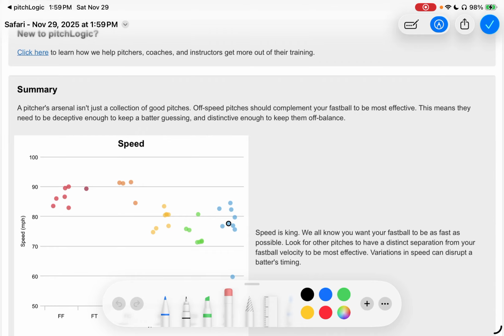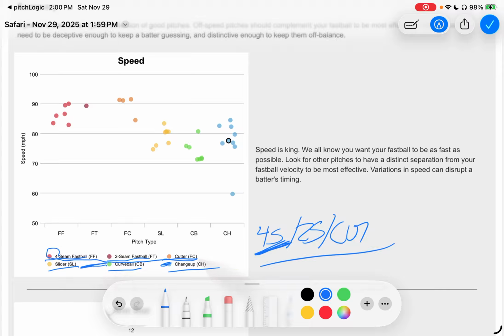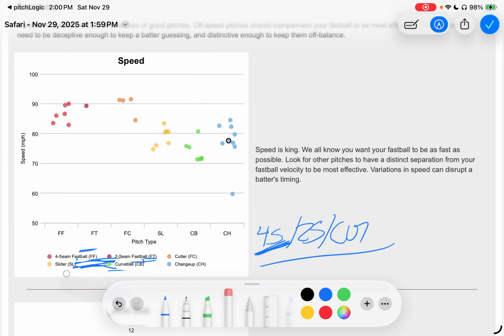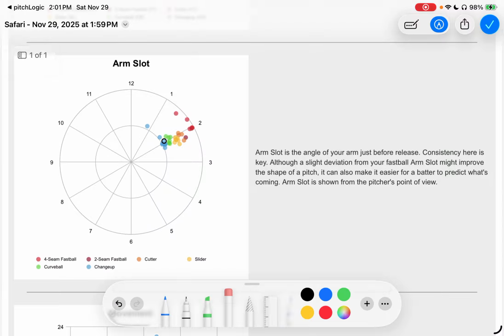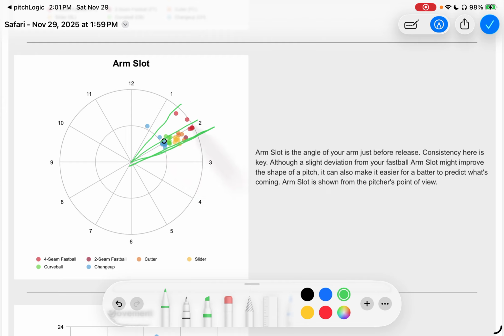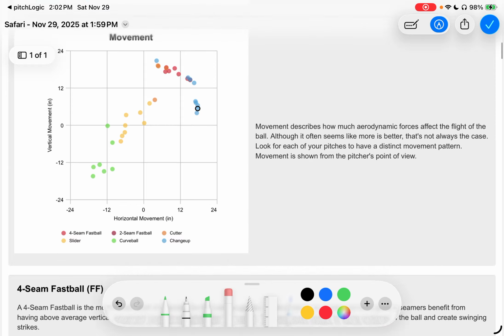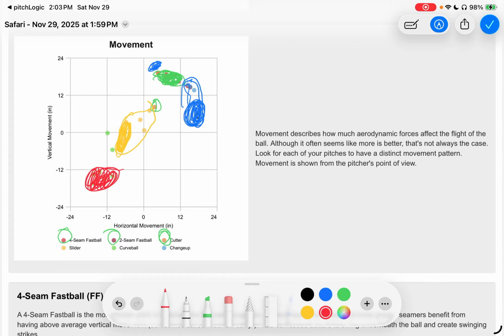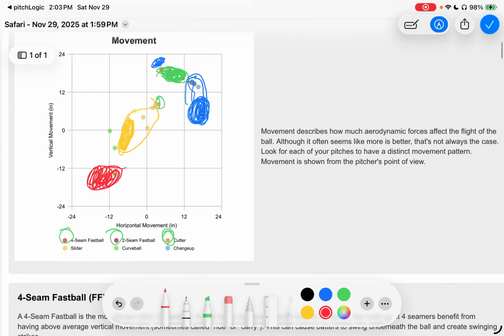Pitch Logic and Remote Athlete Training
Pitch logic is key for athletes that are serious about their development.  Guessing doesn’t work, it’s always best to quantify what changes and adjustments are doing
For the athlete.